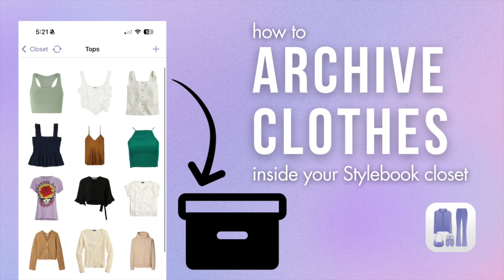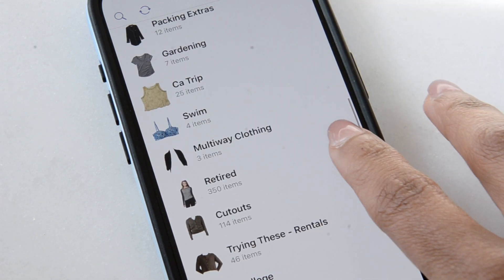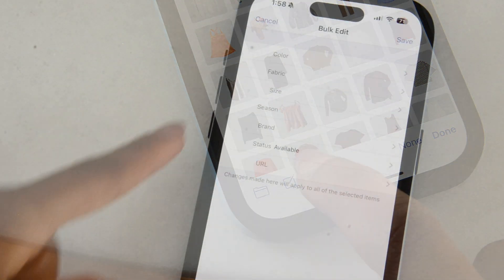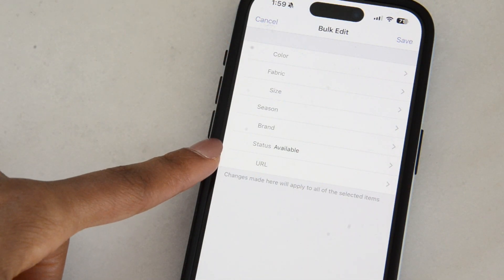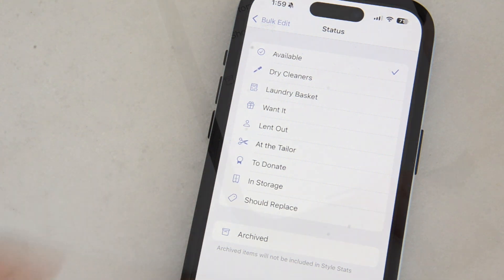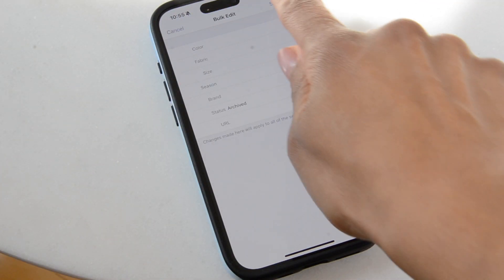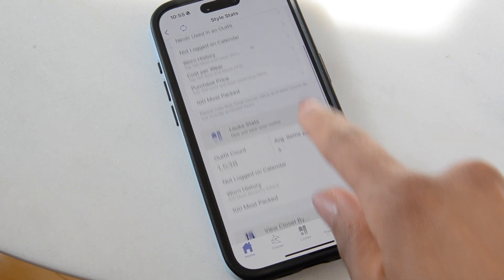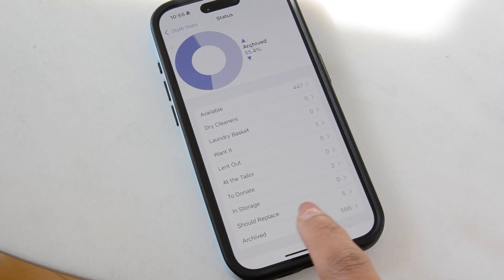Archive Retired Clothes In Stylebook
Here's how to exclude old clothes from your Stylebook Style Stats while preserving your calendar streak using the archive feature.